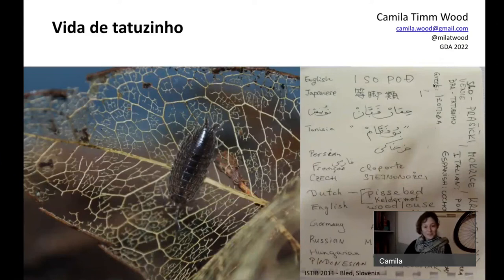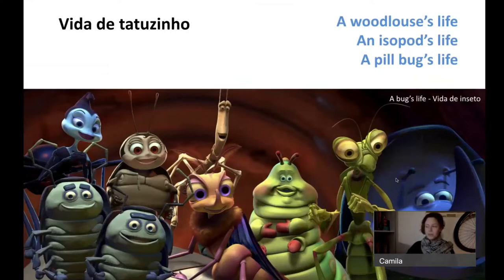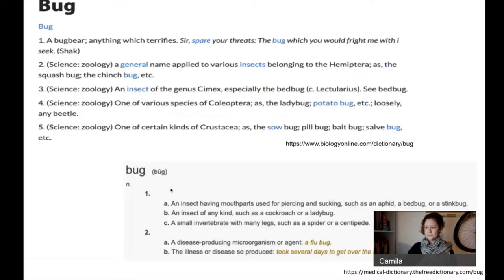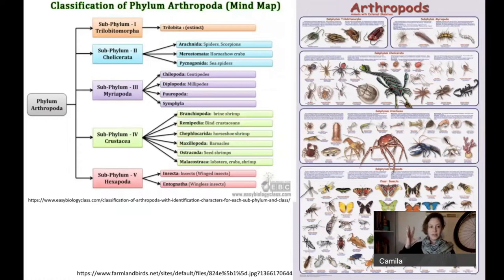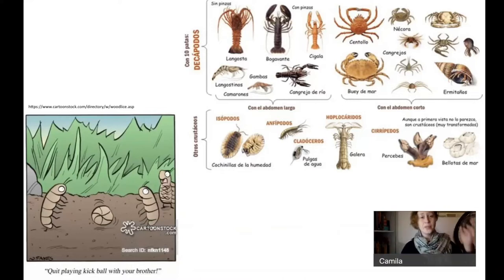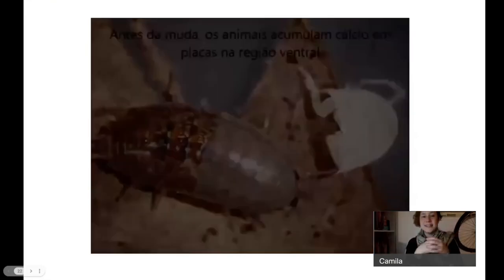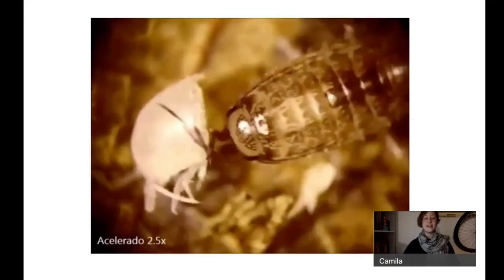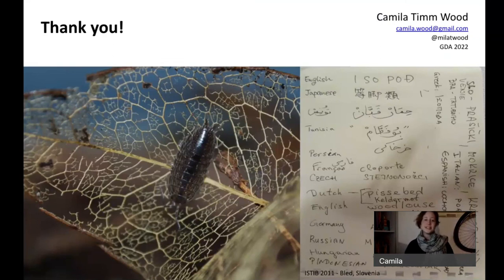PD Vida de Tatuzinho - Camila Timm Wood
Prática Deliberada é uma colaboração mútua para uma melhoria contínua das habilidades como intérprete. A nossa última Prática Deliberada foi a Camila Timm Wood, que trouxe a palestra “Vida de Tatuzinho”.

👤 SOBRE CAMILA WOOD:

Camila Timm Wood is a carcinologist who has dedicated her time to helping people to better communicate in English. She started her research with crustaceans in 2005 as an undergrad student at the Federal University of Rio Grande do Sul (UFRGS). After finishing her teaching and bachelor's degrees, she had the opportunity to study in France, England, Portugal, and Germany as an Erasmus Mundus master's student. Between her M.Sc. and Ph.D., she tought English as a Foreign Language (EFL) and started working with scientific manuscript revision. In 2013, she started her Ph.D. in Animal Biology at UFRGS and was a visiting researcher at the University of Ljubljana, Slovenia, and the University of Ulm, Germany. Throughout her academic journey, she used terrestrial isopods (a.k.a. woodlice) as models to understand more about detritivory, morphology and ultrastructure and even the use of biodegradable plastics by woodllice. Nowadays, Camila works as a freelance scientific editor and as an English teacher, focusing on English for Academic Purposes (EAP) and proficiency examination prep.

A palestra foi em INGLÊS!

Se você também deseja participar das Práticas Deliberadas, PARTICIPE DA COMUNIDADE GdA NO TELEGRAM e saiba mais informações, clicando no link abaixo: